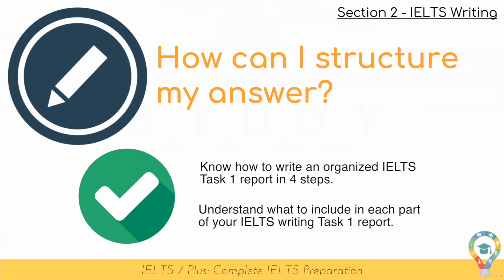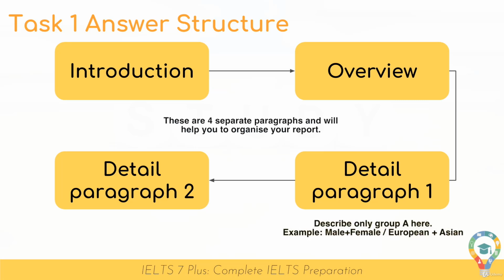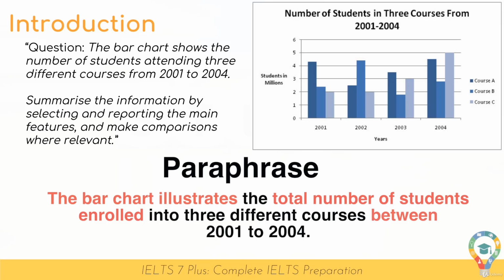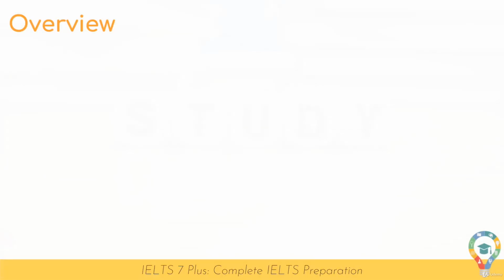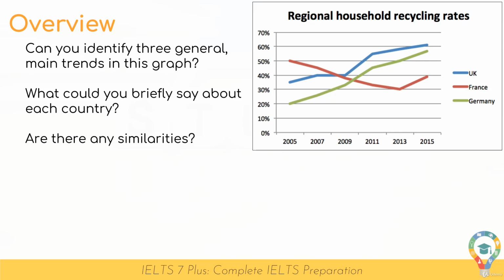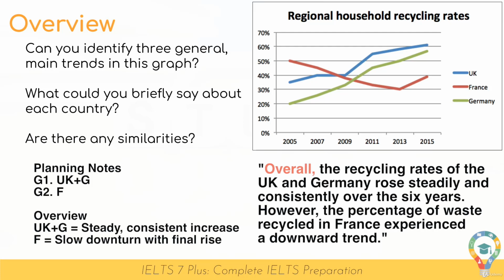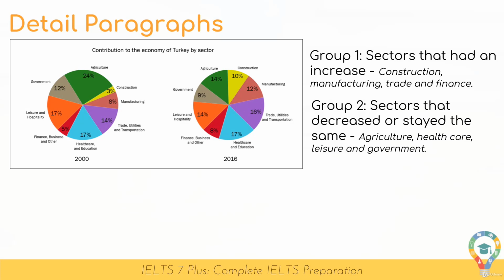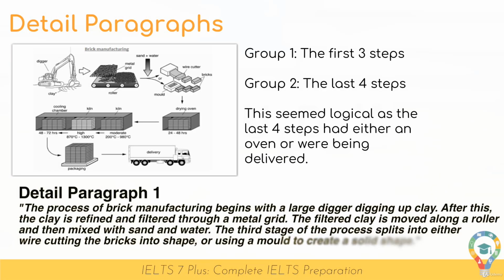How to structure your answer